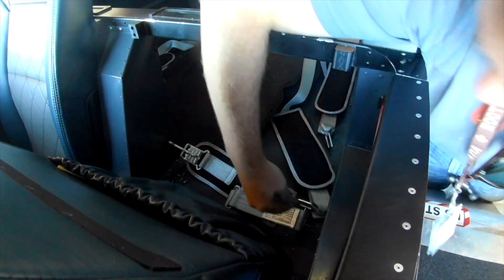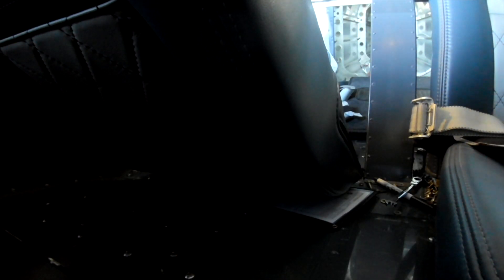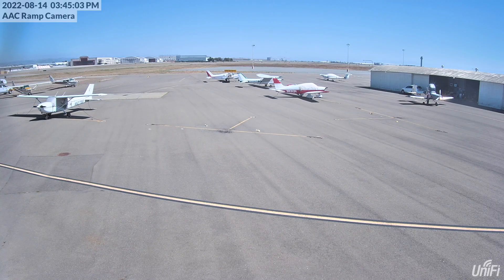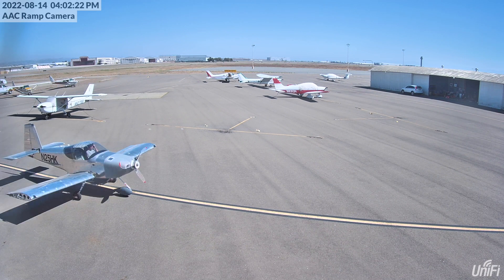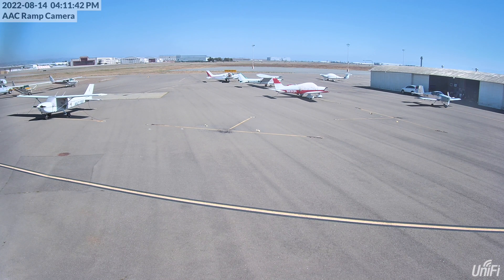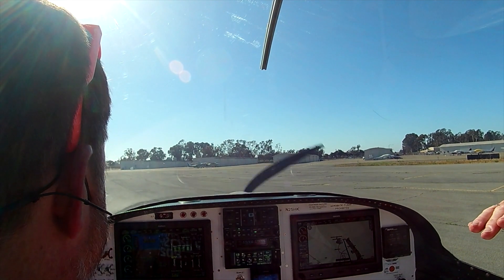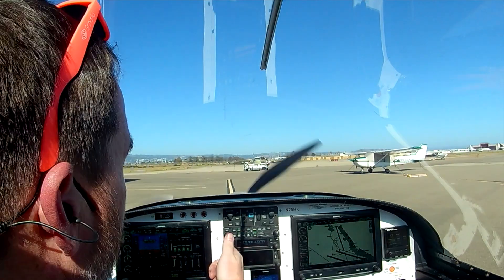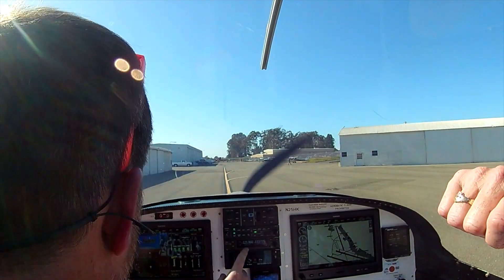RV-14 Taxi Testing I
Now that the brakes are in and the restraints are ready to restrain we take her out to tootle around the town...